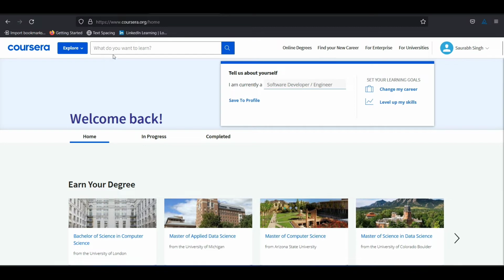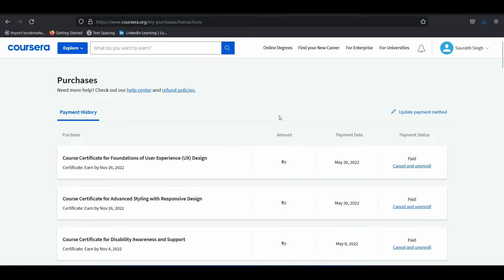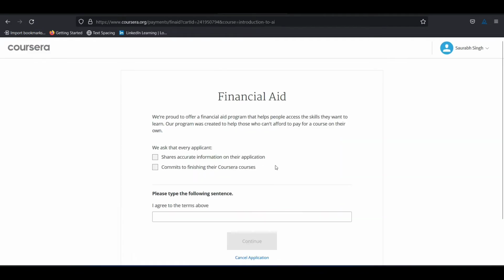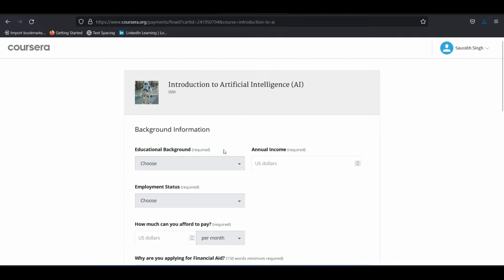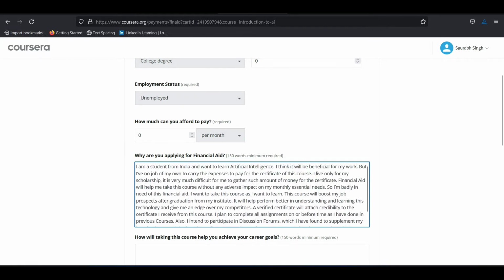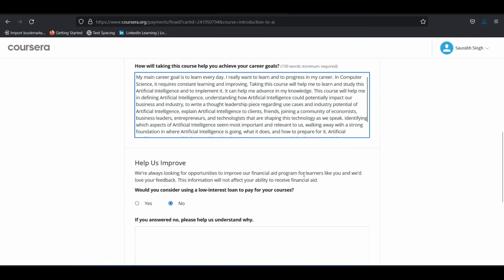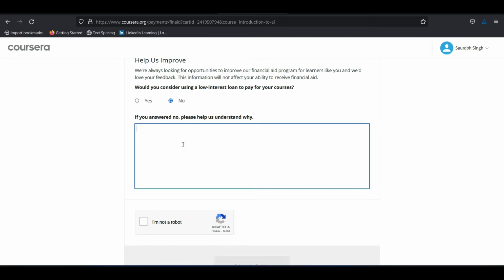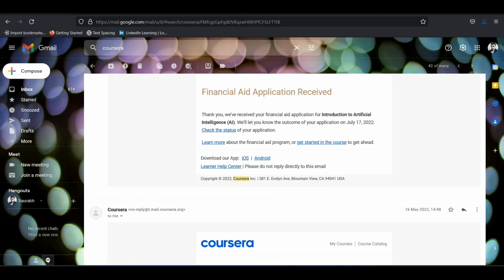How to get Paid Coursera courses for free with certificates in 2022 | Step By Step Guide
In this video you will learn about how to get Coursera paid courses for free.

Answers:-

Q1. Why are you applying for Financial Aid?
Ans:- I am a student from India and want to learn Artificial Intelligence. I think it will be beneficial for my work. But I’ve no job of my own to carry the expenses to pay for the certificate of this course. I live only for my scholarship, it is very much difficult for me to gather such amount of money for the certificate. Financial Aid will help me take this course without any adverse impact on my monthly essential needs. So I’m badly in need of this financial aid. I want to take this course as I want to learn. This course will boost my job prospects after graduation from my institute. It will help perform better in understanding and learning this technology and give me an edge over my competitors. A verified certificate will attach credibility to the certificate I receive from this course. I plan to complete all assignments on or before time as I have done in previous Courses. Also, I intend to participate in Discussion Forums, which I have found to supplement my learning immensely in the other online courses I have taken on Coursera. I also plan to grade assignments that are to peer-reviewed which I believe will an invaluable learning opportunity.

Q2. How will taking this course help you achieve your career goals?
Ans:- My main career goal is to learn every day. I really want to learn and to progress in my career. In Computer Science, it requires constant learning and improving. Taking this course will help me to learn and study this Artificial Intelligence and to implement it. It can help me advance in my knowledge. This course will help me in defining Artificial Intelligence, understanding how Artificial Intelligence could potentially impact our business and industry, to write a thought leadership piece regarding use cases and industry potential of Artificial Intelligence, explain Artificial Intelligence to clients, friends, joining a community of economists, business leaders, entrepreneurs, and technologists that are shaping this technology as we speak. Identifying which aspects of Artificial Intelligence seem most important and relevant to us, walking away with a strong foundation in where Artificial Intelligence is going, what it does, and how to prepare for it. Artificial Intelligence course will help me achieve it to learn. Courses on Coursera helped me to greatly increase my knowledge about the various fields of technology.

Justification for selecting No radio button under for Would you consider using a low-interest loan to pay for your courses?
Ans:- I don’t possess a good financial condition at this stage to afford for this course for the above-mentioned reasons. I don’t have enough money to invest in my education, I can invest only my time now.